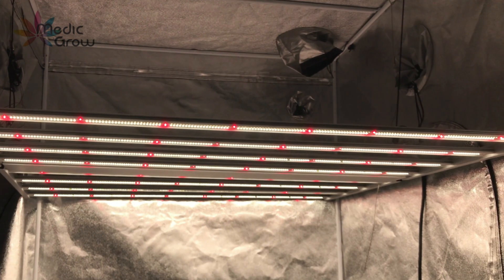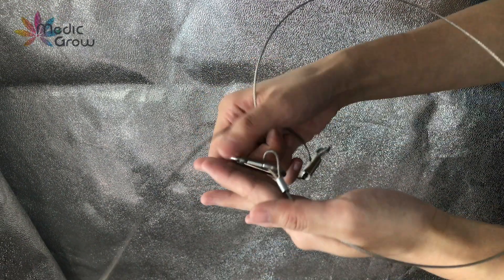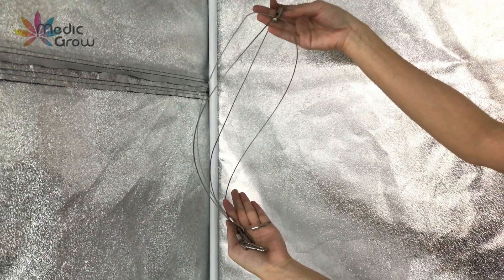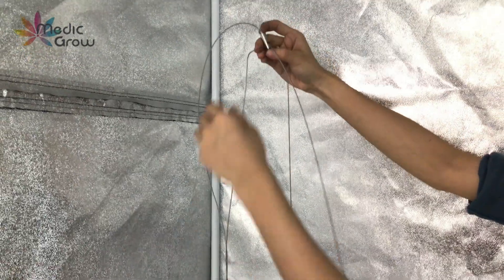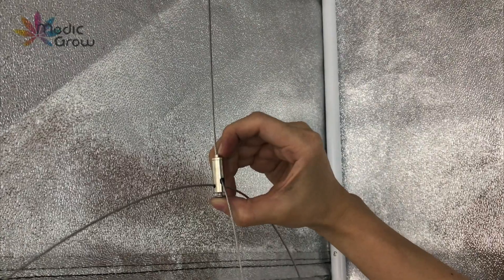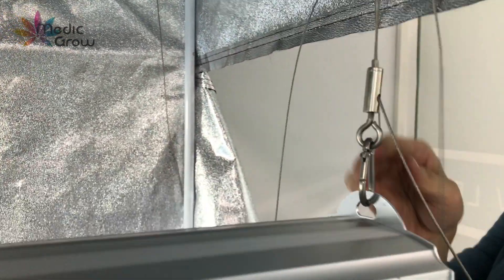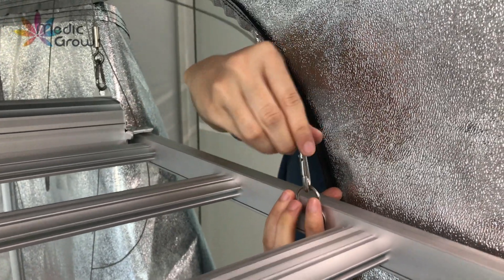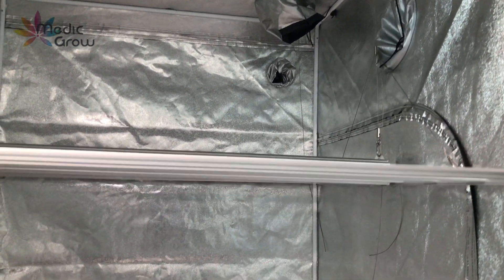How to Hang LED Grow Light in Your Grow Tent | Medic Grow Fold-8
Today's video is about how to hang Medic Grow Fold-8 in your grow tent.

Medic Grow Fold-8 Full Spectrum LED Grow Light is designed for indoor plants growing.

Providing 5 x 5 ft for both vegetative and flower,  Medic Grow Fold 8 LED grow light supports all stages of plants' growing lifecycle, whether used in a tent for personal growers or chained together with up to 100 pcs fixtures in a large commercial operation.

Although Medic Grow Fold 8 is ready to use out of the box, there are still some guidelines that you should adhere to when installing the light fixture to ensure safe and optimal long-term operation.
We will focus on hanging Medic Grow Fold 8 in your grow tent today!

Timestamps:
0:00 Intro
0:17 Hanging Strings Installation
1:45 How to Hang Medic Grow Fold-8 in grow tent